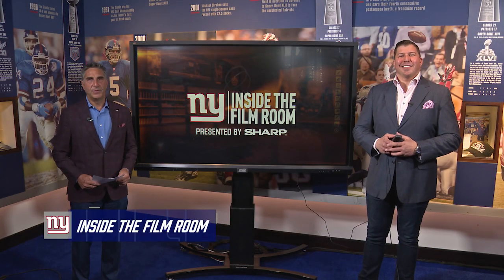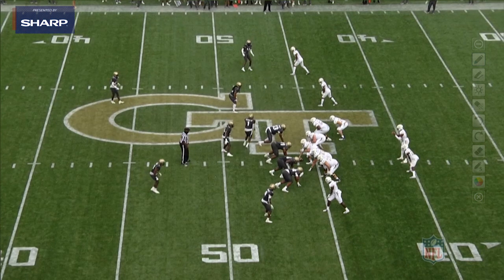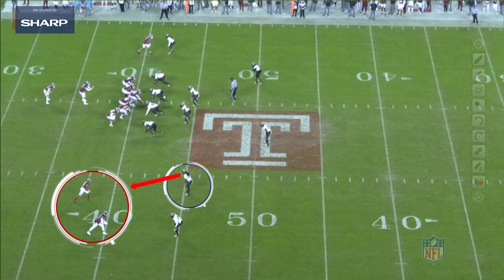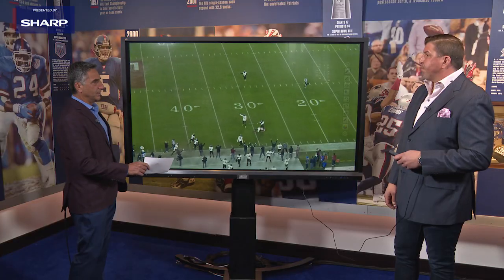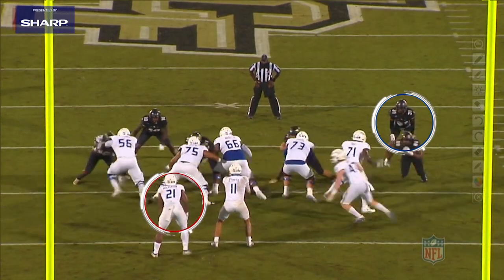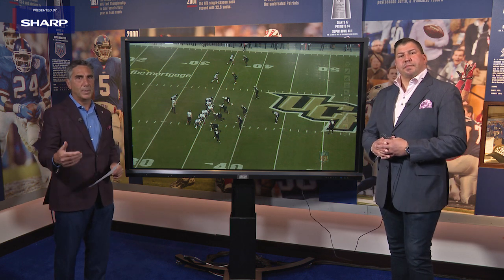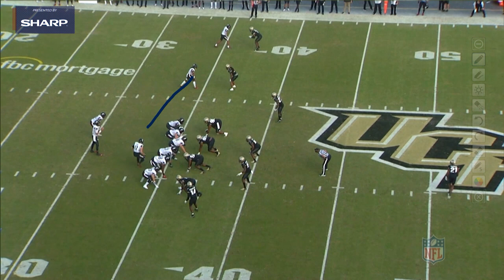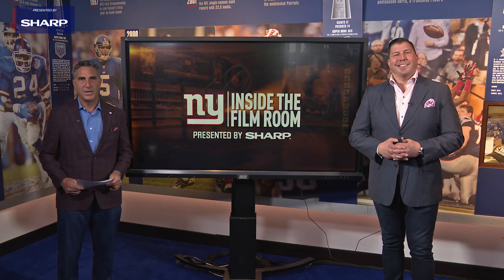Film Room: Breaking Down Aaron Robinson's College Game Tape | New York Giants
Bob Papa and two-time Super Bowl Champion David Diehl break down rookie cornerback Aaron Robinson's college tape from UCF, presented by Sharp